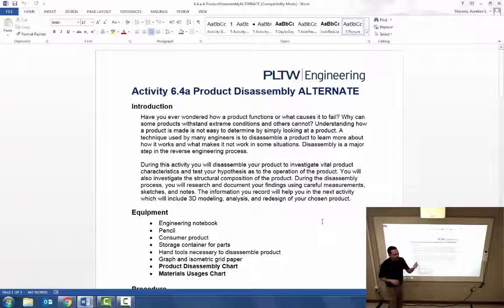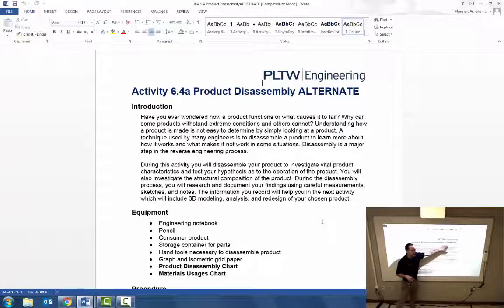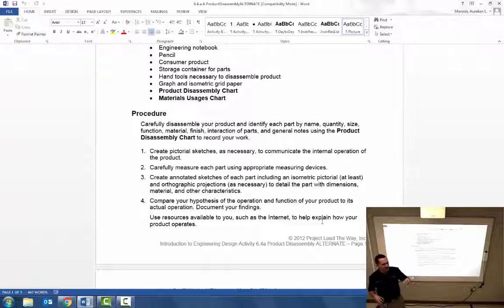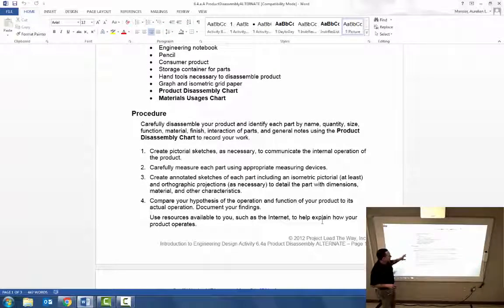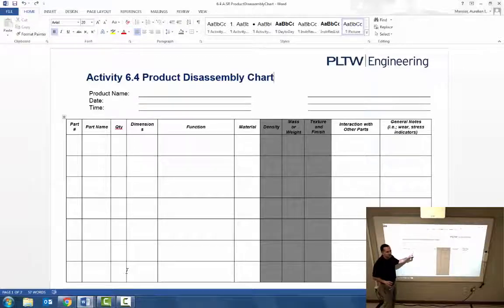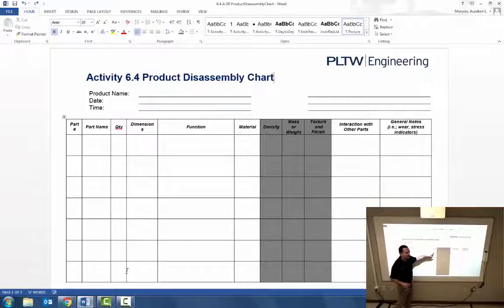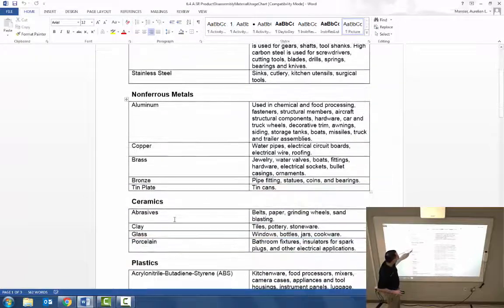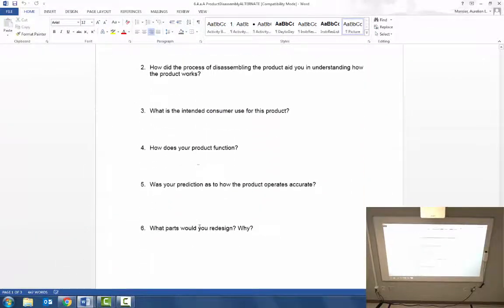Activity 6.4 Structural Analysis